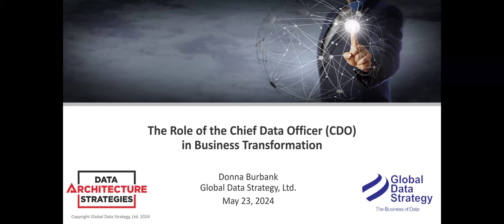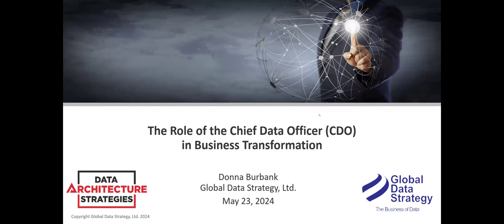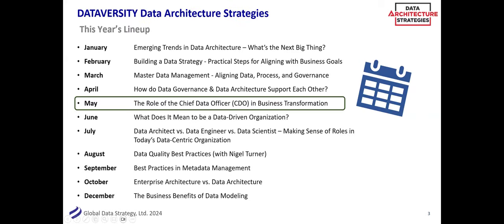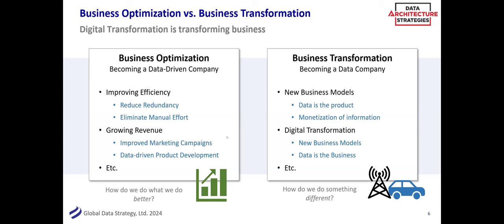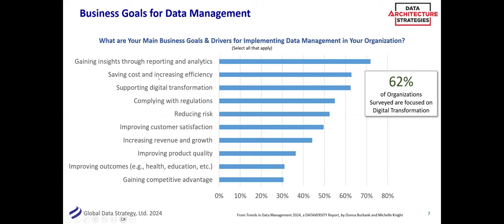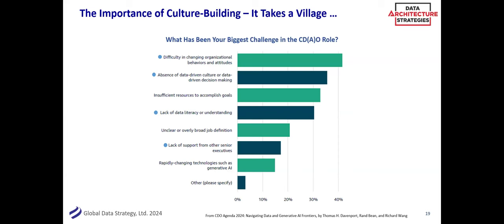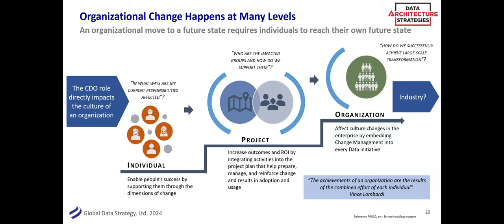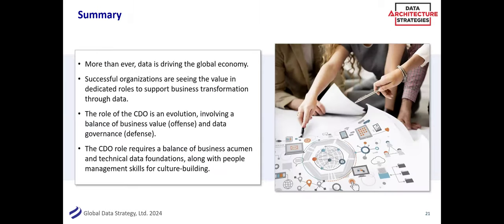Data Architecture Strategies: The Role of the Chief Data Officer (CDO) in Business Transformation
Business optimization, and entirely new business models, are emerging as data-driven technology provides unprecedented opportunity for innovation and change. But how does the role of the CDO now change in the data-driven enterprise? Is the CDO a leader of business transformation, a supporting role that defines the technical infrastructure for change, or a combination of both?